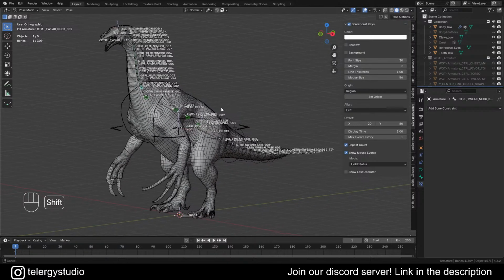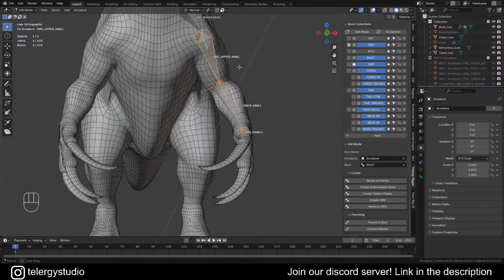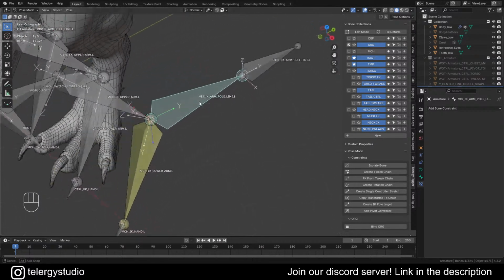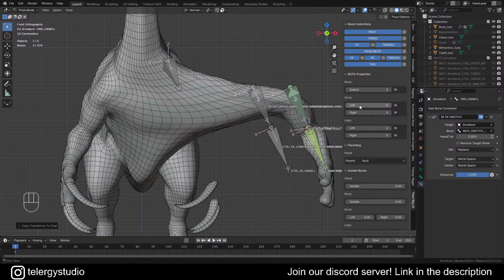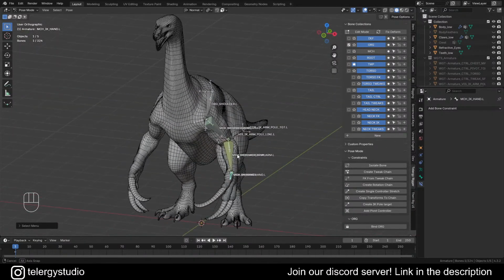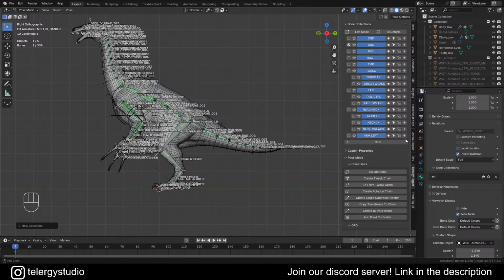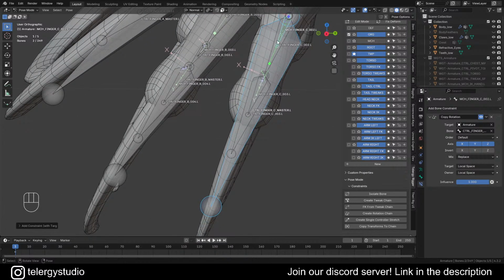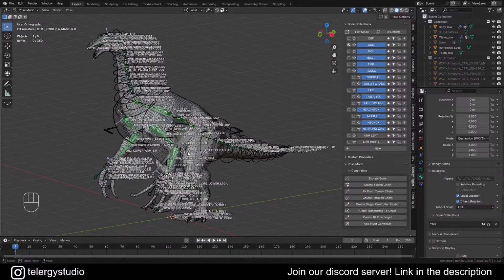Rigging Session: Therizino 03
Heyo everyone! In this live I'll continue working on the Therizino rig made for the Paleo Ark team. If you'd like to know more about my workflow and tools I use, keep watching and let me know any questions you have! And also check @UpFromTheDepths .